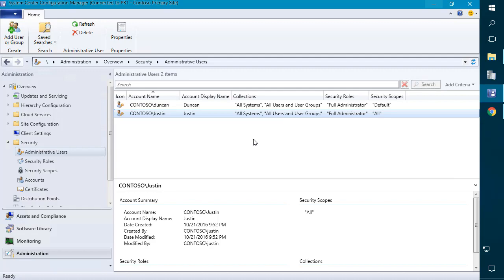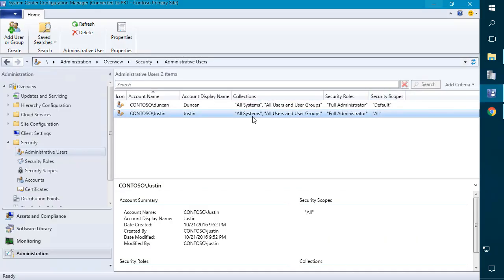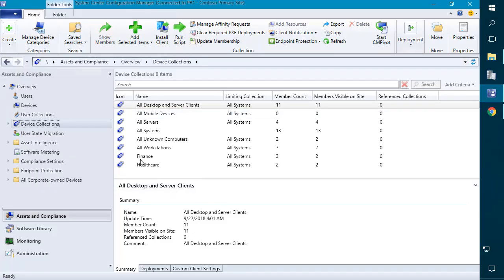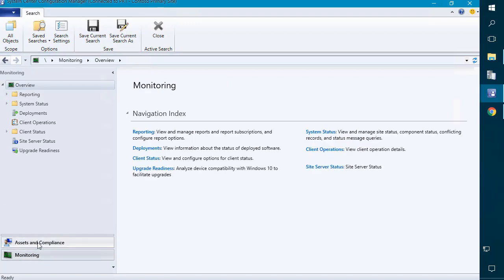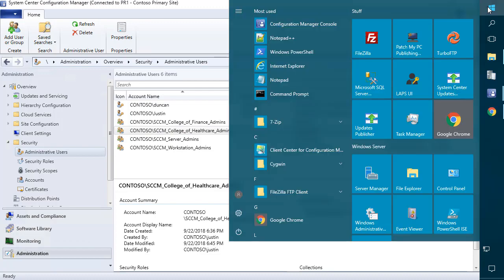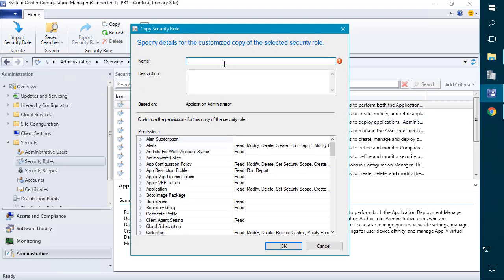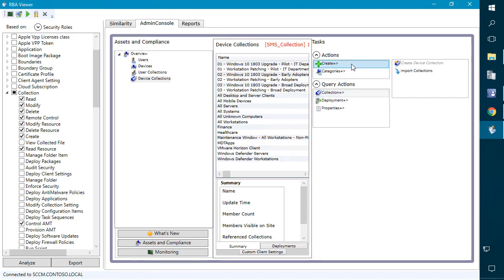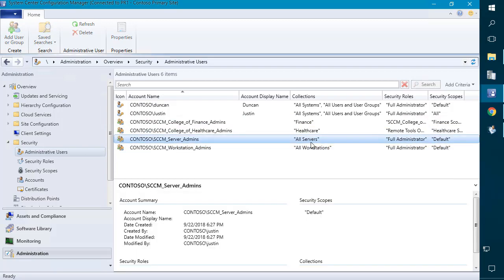Understanding Role-Based Administration (RBA) in Microsoft SCCM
In this video guide, we will review how to set up role-based administration System Center Configuration Manager. This guide will cover all the essential components required for RBA including security roles, security scopes, and collections. We will cover how to use RBA to split workstation and server admins as well as two different departments. We will also review using default security roles and custom security roles and using custom scopes.

Please see the accompanying blog post for more resources

Introduction – (0:00)
Introduction to security roles, security scopes, and collections for use in RBA – (0:37)
Review AD security groups for splitting workstation and server admins and two difference departments – (4:13)
Splitting up server and workstation admins with full administrator security role – (5:33)
Split up “College of Finance” and “College of Healthcare” using collections and then create custom security scopes and security roles for this scenario – (10:17)
Creating global security scope to allow different admins to see common enterprise applications and deploy those applications – (20:11)
Review non-scopable objects and how that looks access departments – (23:55)
Copy built-in security role and create a custom security role from it – (26:46)
Using RBAViewer to create a custom security role and analyze different permissions on the fly – (28:05)
Review permissions needed to perform client push – (30:11)
Review custom permissions around applications – (32:32)